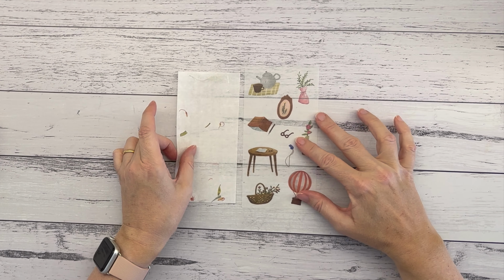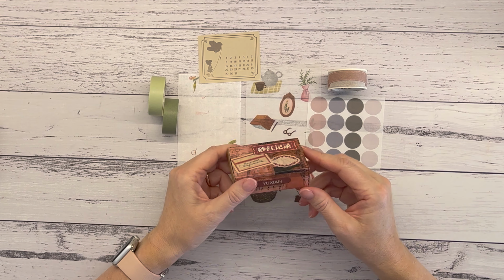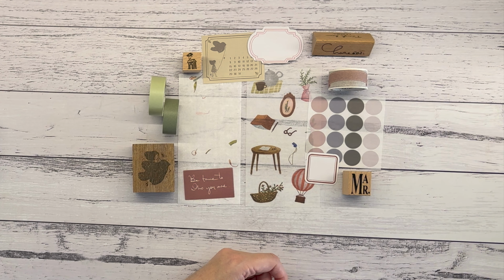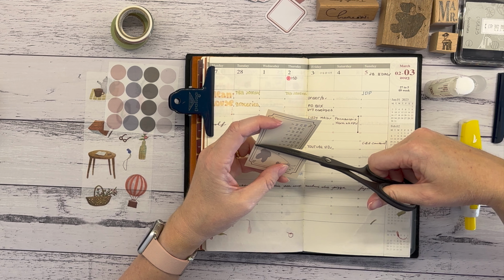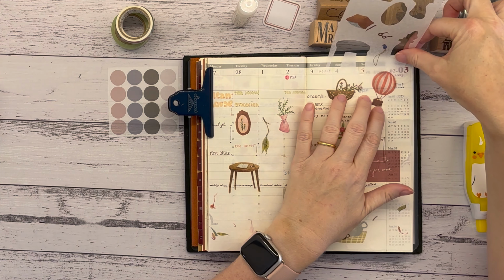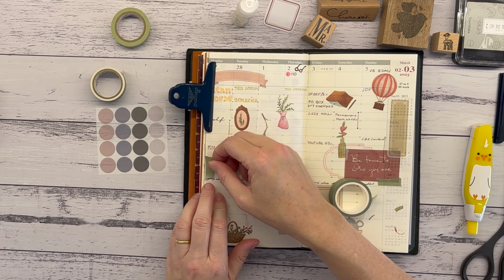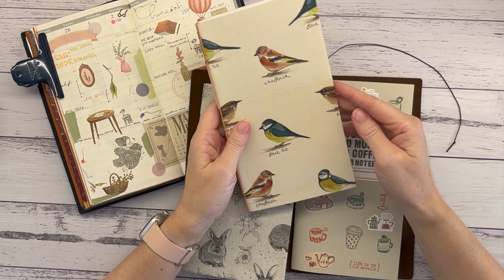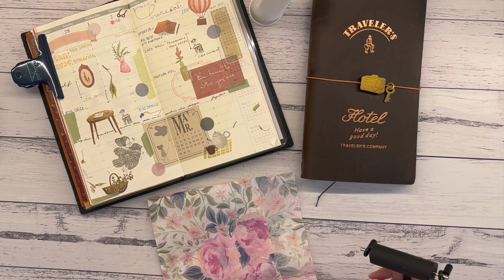Create Beautiful Journal Pages - Easy! | Pick a Palette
Hello I'm Louise aka @coffee_tea_paper

Week 9 2023...I share tips on how to create beautiful journal pages by choosing a colour palette and selecting complimenting elements.

Plus a simple way to personalise and decorate your journal cover!

Stickers as seen on @dabblinginjournals are
RisyPisy Stickers from Amazon - I waited for a deal and got them for $AUD19.81 which is around $5 a box.

For 2023 I'm using a Traveler's Company Vertical Insert and Monthly Insert in my Blue Traveler's Company Cover, all purchased from Bookbinders Design Australia.

Louise x

Louise  @CoffeeTeaPaper
AUSTRALIA